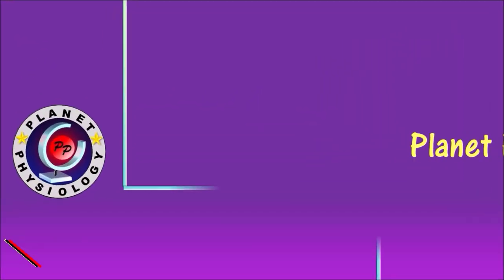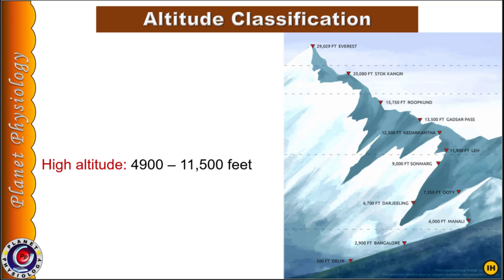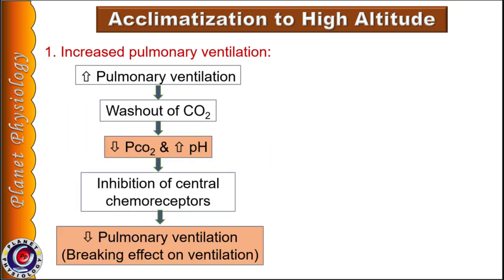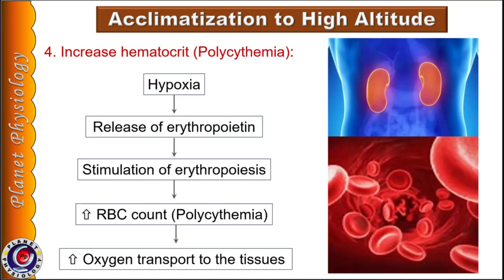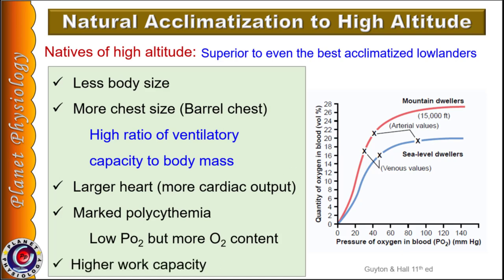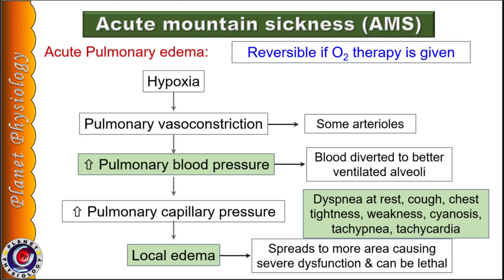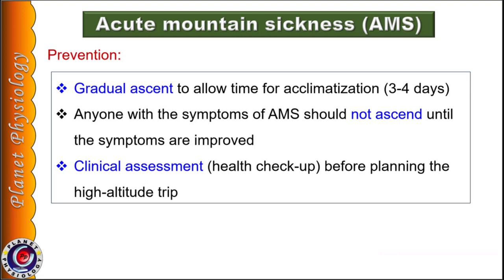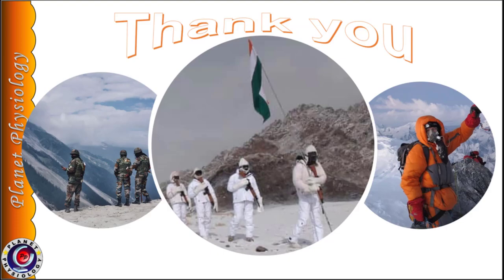High Altitude Physiology | Acclimatization to High Altitude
As one ascends, barometric pressure reduces. This leads to hypoxia and body initiates various mechanisms to adjusts it. These changes are acclimatization to high altitude. This video explains the various adjustments at the high altitude as well as acute mountain sickness.

Resources used
Ganong's review of medical physiology
Guyton and Hall textbook of physiology
Internet resources